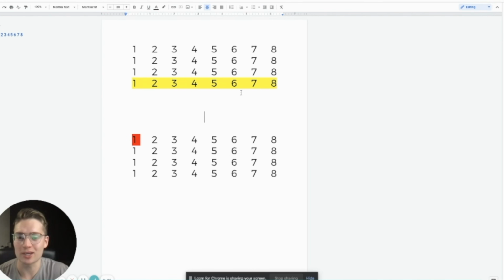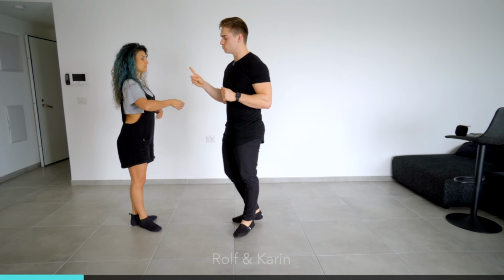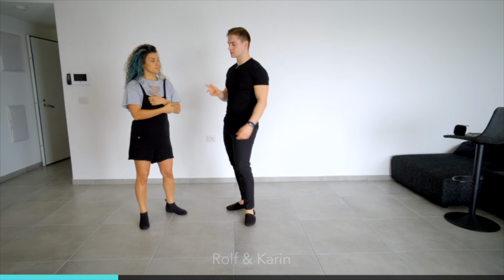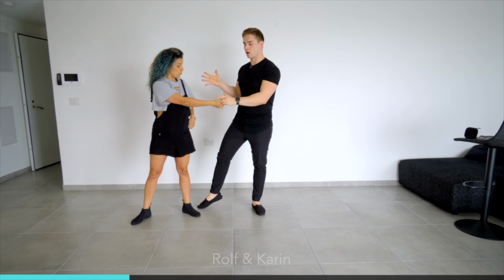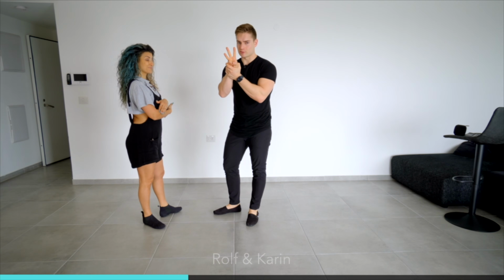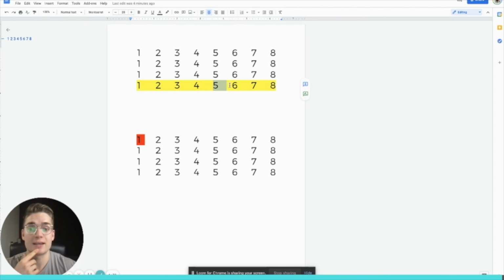Never Miss a Phrase Change Again - WCS Musicality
Here is part 2/2 of how to start learning phrasing and dancing more musically.

Chapters:
00:00 - Intro
01:07 - 9 count patterns
02:22 - 7 count patterns
03:15 - 5 count patterns
03:58 - 3 count patterns
04:59 - 1 count patterns
06:47 - Followers: How to help out or take it
09:53 - How To Practice Phrasing